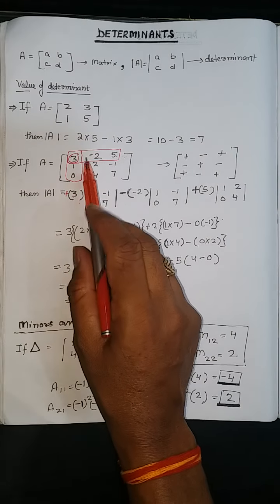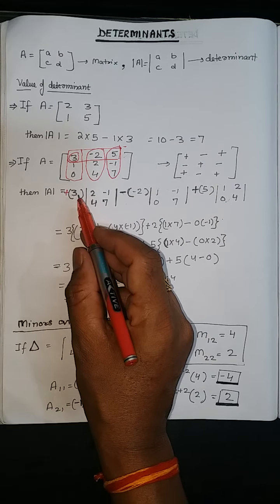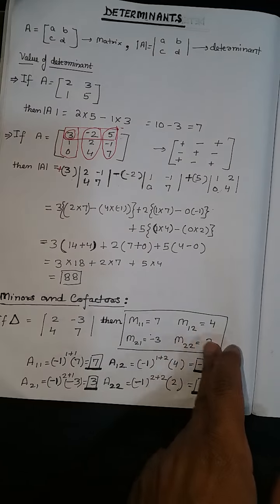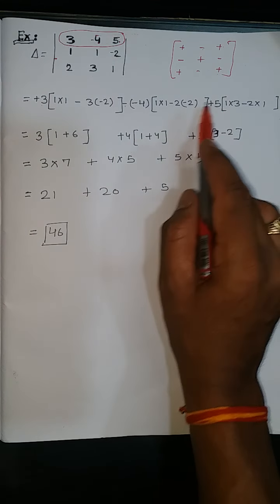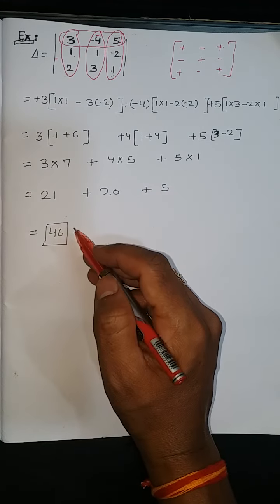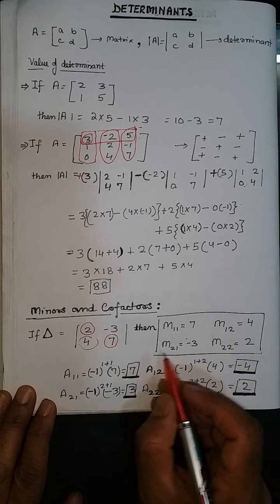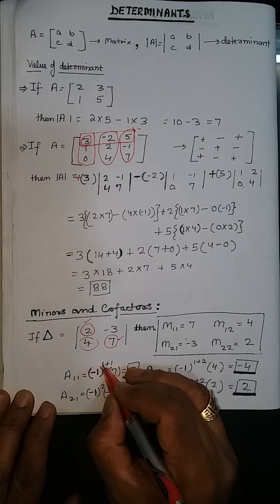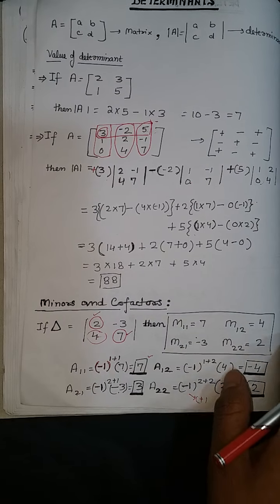Class 12 Determinants-minors and cofactirs Ex 1(2)